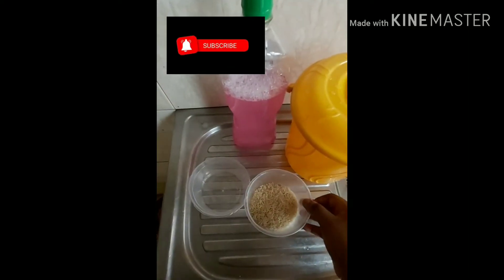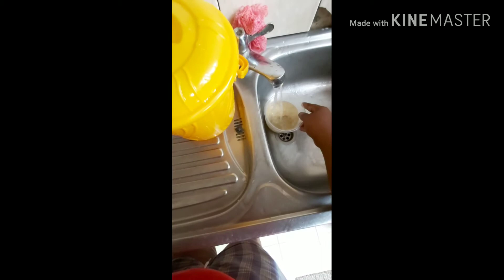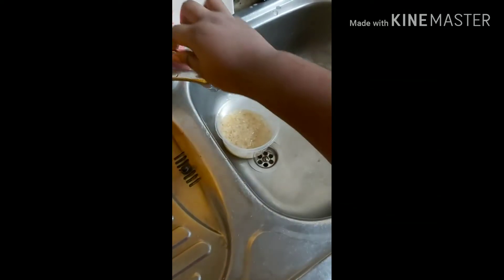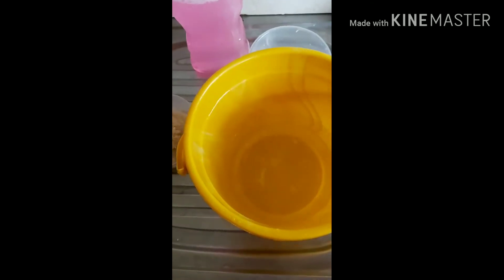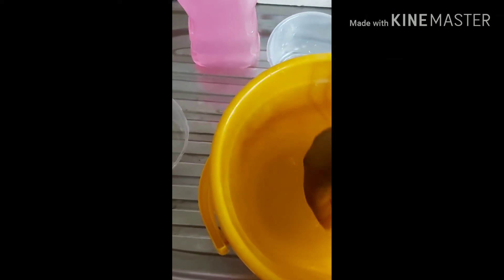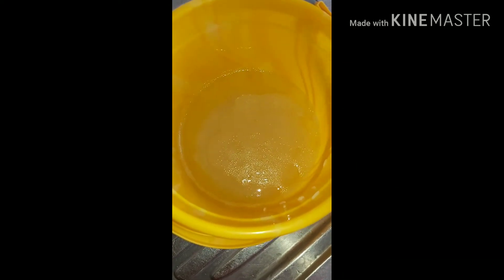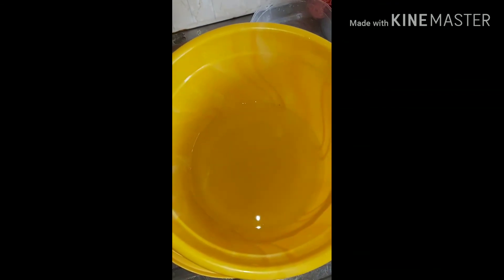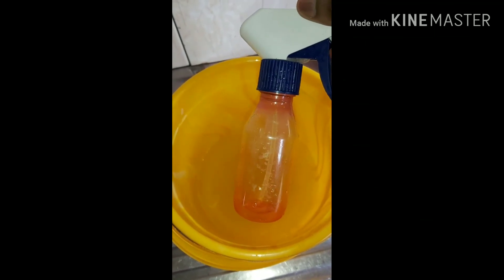How to make Rice water treatment for Amazing hair growth!!! (Relaxed hair)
Hey yall. I know it's been a while, I fell ill but very briefly. I'm back now with so much content for yall. So for this video I'm gonna be showing yall how I make my rice water before washes. I started using fermented rice water on my hair to try to make it stronger especially to reduce my shedding and also

get it to grow faster! And it works. So in this short video I'll be showing you how to make fermented rice water. Its super easy!!!

In the next video I'll be showing you how I use it for my Relaxed hair